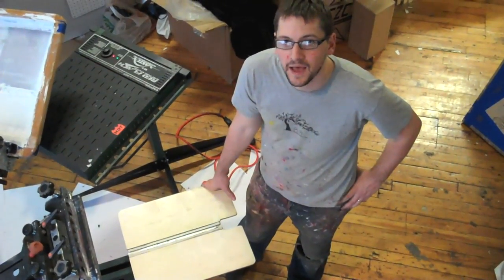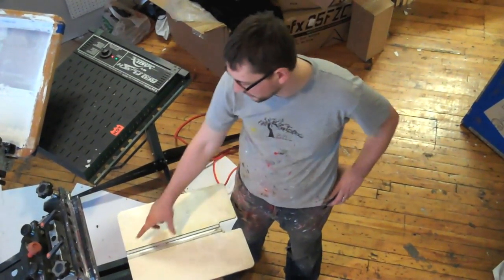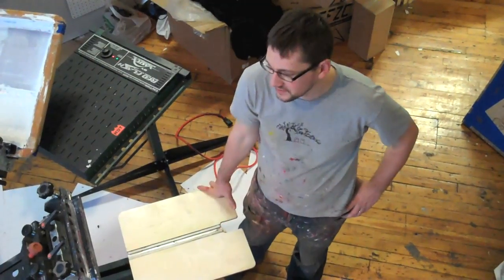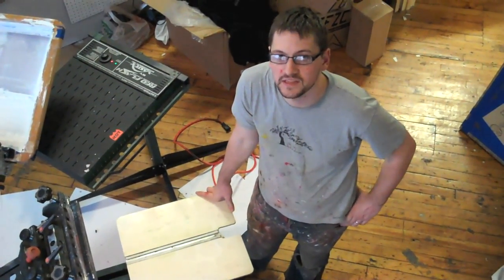Action Engineering's Zip Hoodie Pallet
Jeremy Lauder of Philadelphia's Derisory Designs talks about the benefits of using Action Engineering's Zip Hoodie Pallet. actionengineering.com derisorydesigns.com